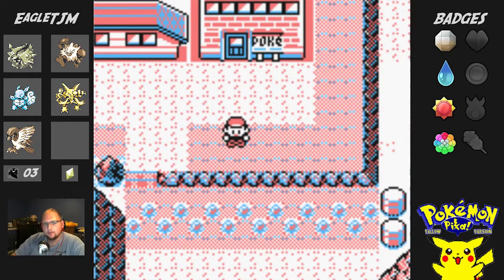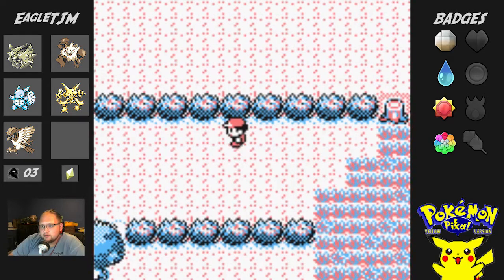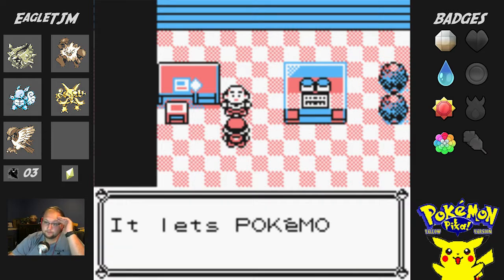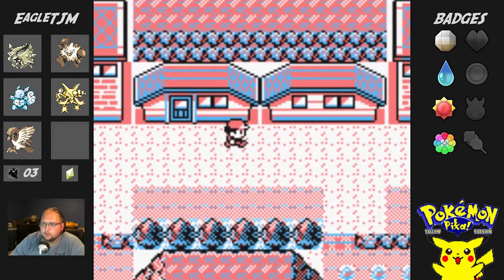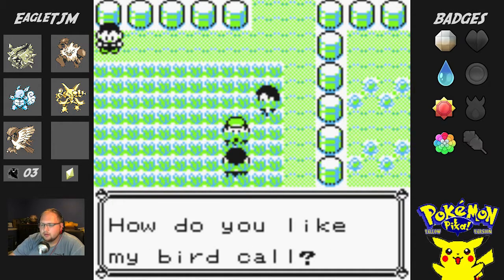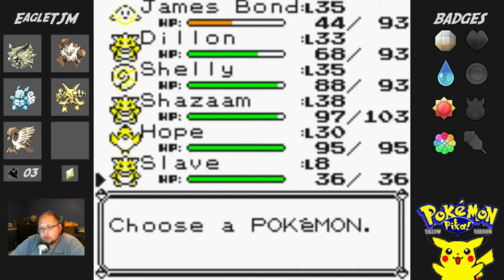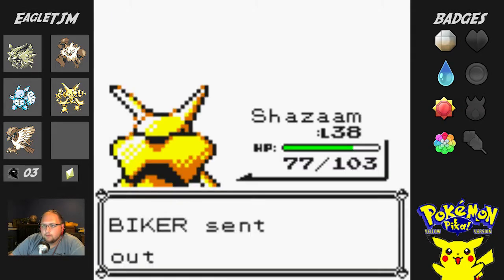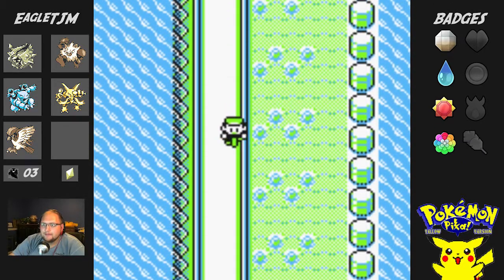Going on a safari! | Pokemon Yellow RNL #14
Hey there!

Welcome to my Randomized Nuzlocke playthrough of Pokemon Yellow! This nuzlocke follows the basic rules laid out
I will be playing this as I would a new pokemon game. If I get stuck for an extended period of time I will do a google.
My goal is to eventually do a RN playthrough of each generation / set of games. At some point I plan to do a randomized nuzlocke VS. series with another trainer.
Shoutout to GlitchXCity for the DOPE music used throughout my channel!
I am also using DS4Windows to use a Dual Shock 4 controller as my gamepad over a Microsoft gamepad. This prevents me from using wireless, however I prefer the feel of at DS4 controller.